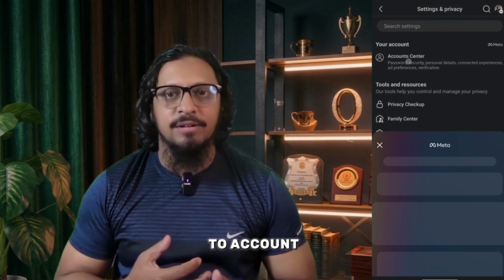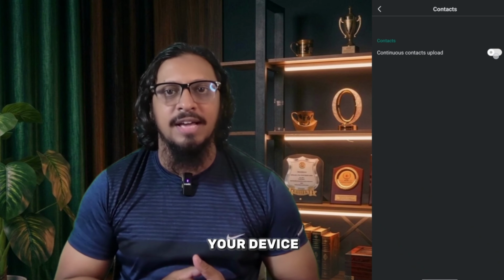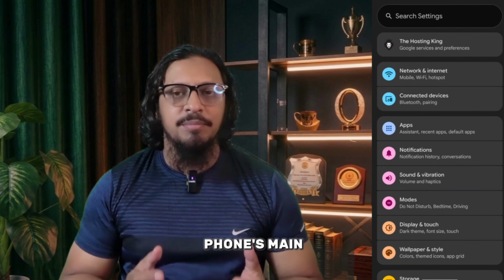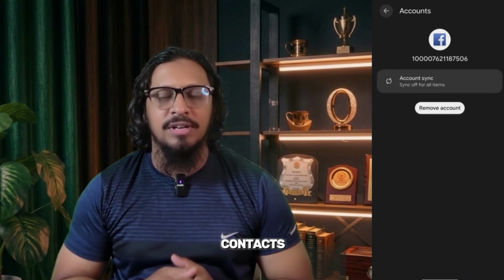Messenger Chats Not Syncing? This Always Works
Facebook Sync Not Working Fix Missing Messenger Chats & Contacts FAST

Have you ever logged into Facebook Messenger on a new phone only to discover that your conversations are missing? Or noticed that your Facebook contacts won't sync no matter what you try?

Most people assume Facebook's servers are having problems, but in many cases, the real issue is a hidden synchronization setting that prevents Messenger chats, contacts, and account data from updating properly.

In this step-by-step tutorial, you'll learn how to fix Facebook syncing issues, restore missing Messenger chats, enable contact synchronization, troubleshoot Facebook account sync problems on Android devices, and clear corrupted cache files that may be causing update failures.

Whether your Messenger conversations aren't appearing on a new device, Facebook contacts aren't showing up, profile information isn't updating, or the app refuses to sync correctly, this guide walks you through the exact solutions that work.

✅ What You'll Learn:

✔ How to fix Messenger chats not syncing
✔ How to restore missing Facebook conversations
✔ How to reset Messenger Secure Storage PIN
✔ How to enable Messenger Autosync
✔ How to fix Facebook contacts not showing up
✔ How to enable Continuous Contacts Upload
✔ How to fix Facebook account synchronization on Android
✔ How to clear Facebook and Messenger cache files
✔ How to reinstall Facebook correctly
✔ How to fix browser-based Facebook syncing issues

These troubleshooting methods solve the majority of Facebook syncing problems and can save you hours of frustration.

If this video helps you fix your Facebook or Messenger issue, please leave a comment telling us which solution worked for you and subscribe for more easy tech tutorials every week.

Fix Facebook Messenger missing messages and contacts on your new phone. Learn how to restore your sync settings and get your chats back.

If you recently set up a new device and noticed your conversations are gone, you are likely dealing with synchronization or permission errors. This guide walks you through the specific settings on your smartphone that interfere with how the app retrieves your data. It is for anyone struggling with Facebook Messenger missing messages or contacts that fail to load properly.

We cover how to adjust Messenger app permissions, clear problematic cache files, and force a refresh of your account sync. By following these steps, you can troubleshoot why your Messenger contacts not showing up and resolve common Messenger sync issues without losing data. These manual adjustments often fix Messenger app errors that prevent your history from appearing.